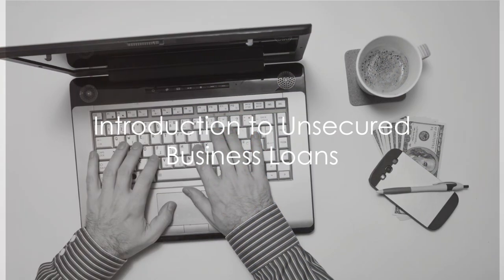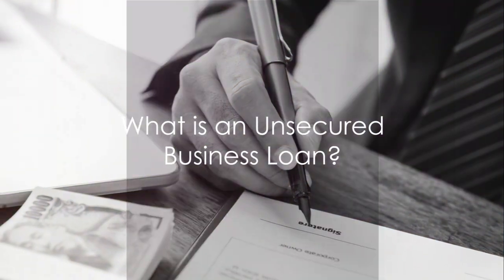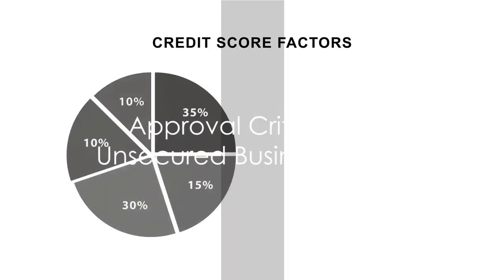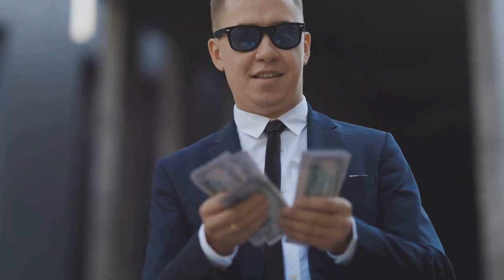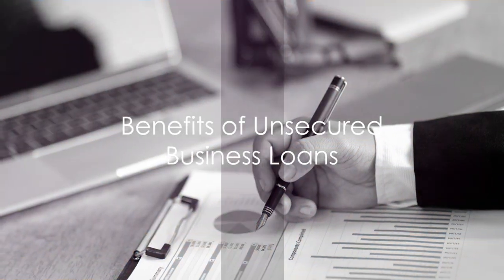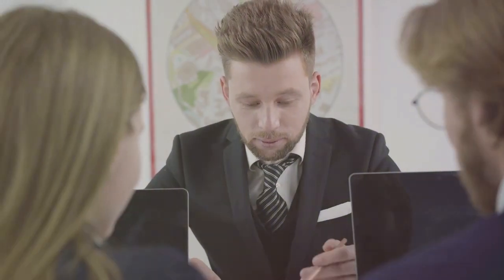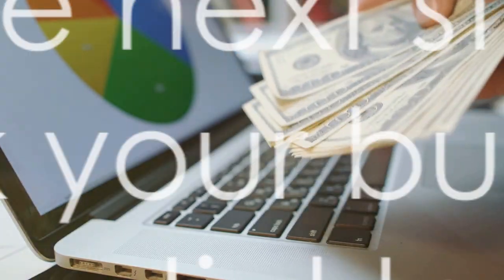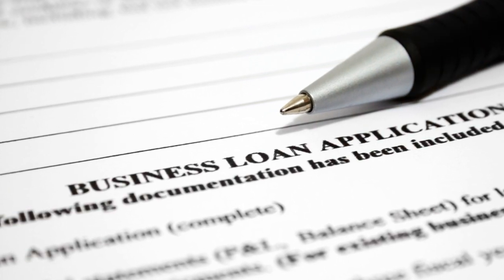Unsecured Small Business Loans USA | Fast Money Locator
Are you a small business owner looking for financial support without the hassle of collateral? Look no further! Fast Money Locator specializes in unsecured small business loans across the United States.

In this video, we explore the benefits and process of obtaining unsecured business loans through Fast Money Locator. Whether you're looking to expand your operations, invest in new equipment, or manage cash flow, our team is dedicated to helping you secure the funding you need.

Why choose Fast Money Locator?

Quick Approval Process: Get approved in as little as 24 hours!
No Collateral Required: Say goodbye to the stress of putting up assets.
Flexible Repayment Options: Tailored solutions to fit your business needs.
Expert Guidance: Our team of financial experts is here to support you every step of the way.
Don't let financial constraints hold your business back. Explore the possibilities with Fast Money Locator and take your business to new heights.

Contact Fast Money Locator today to unlock the funding your business deserves!

Timecode:
0:00 - Intro Video
0:20 - Video Title
0:40 - Video About